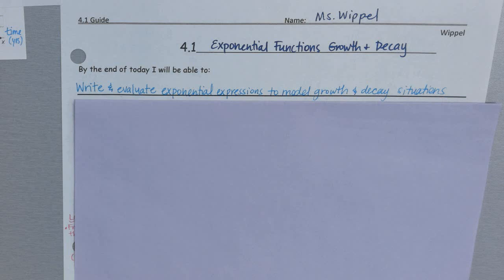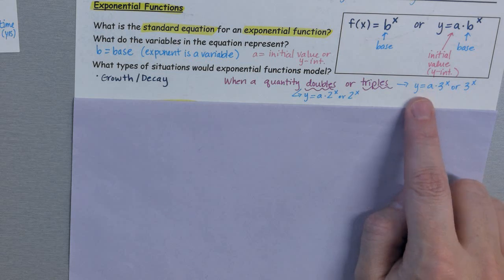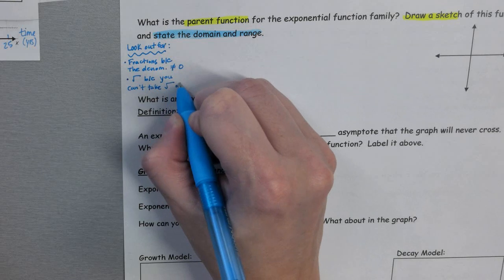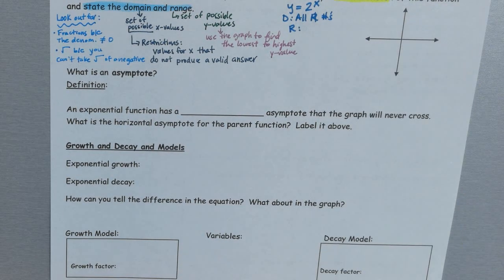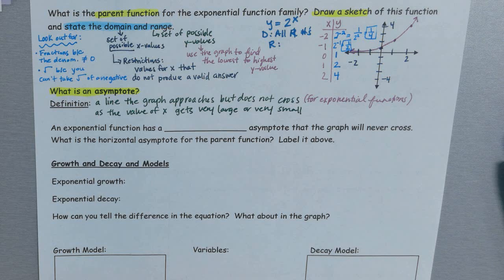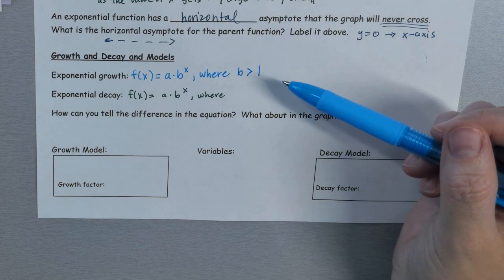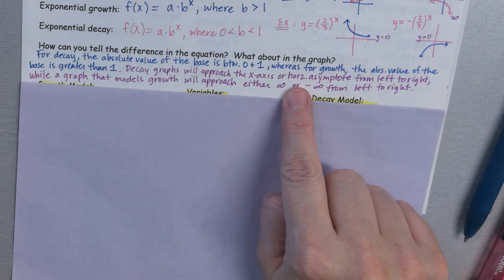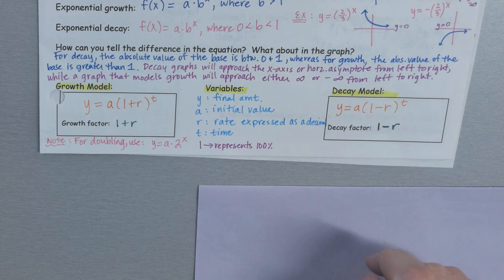4.1 Notes for A2H Page 1